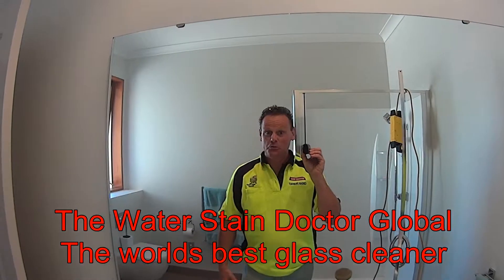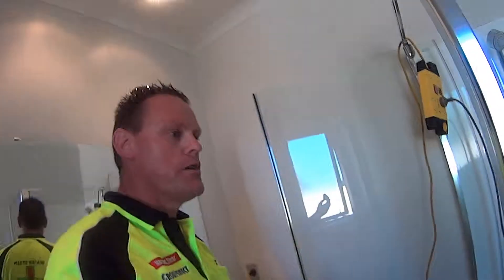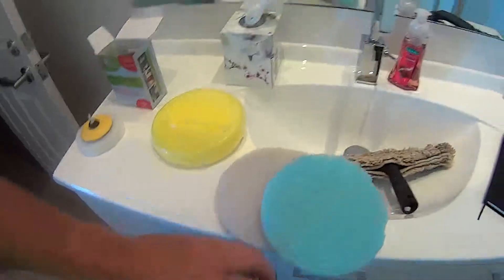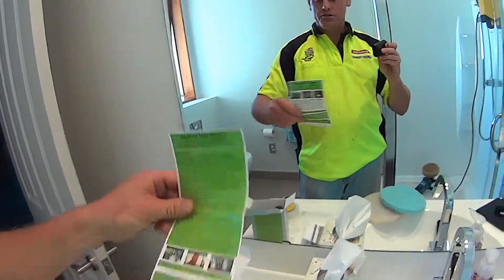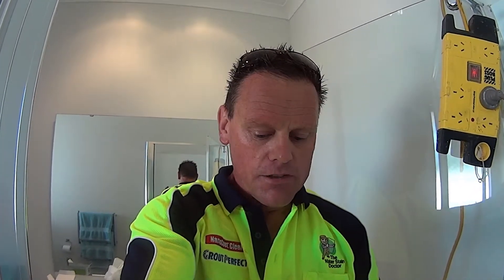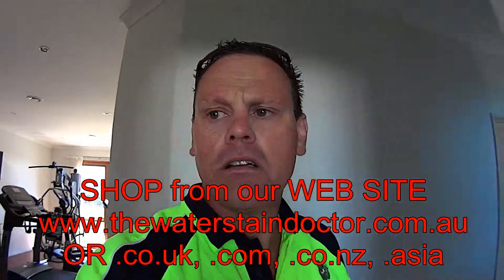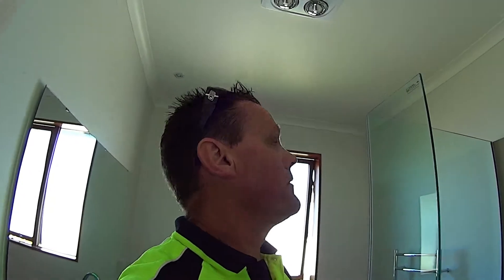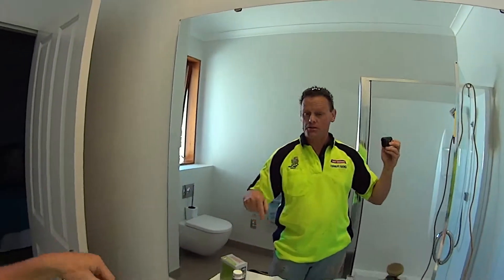Water Stain Doctor NEW DIY Full IP Glass Destain PACK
The worlds most proven Glass Mineral remover and DE-stain paste system. Showers, Exterior irrigation spotting, vehicle glass staining, Boats, Buses, Engineering and mining vehicle windows stained, Large and small. Commercial and Residential